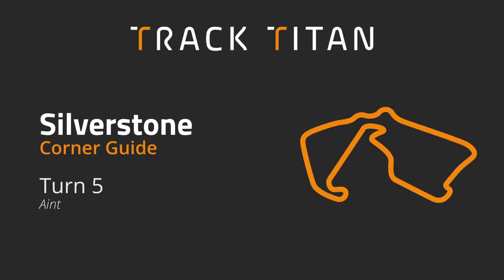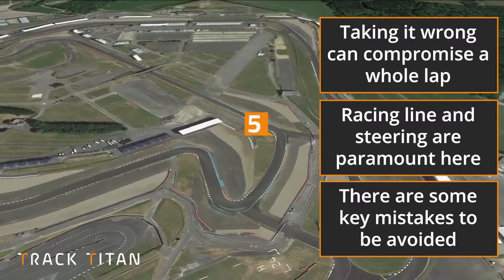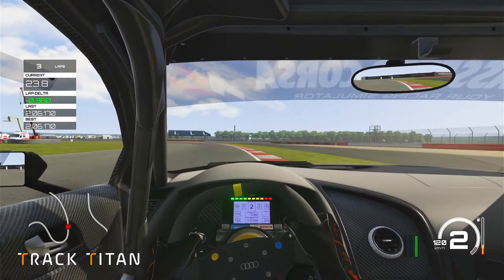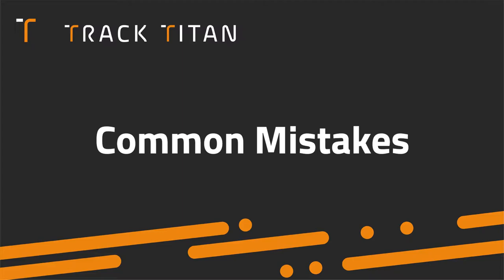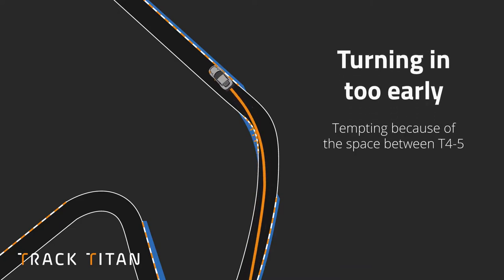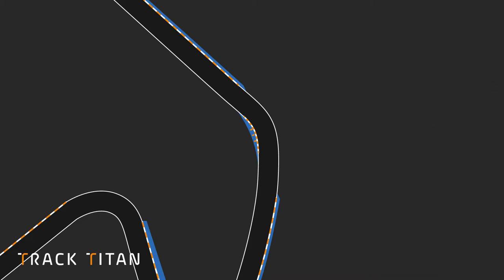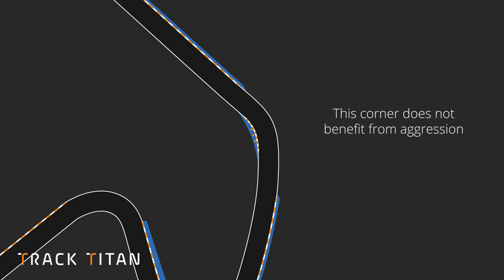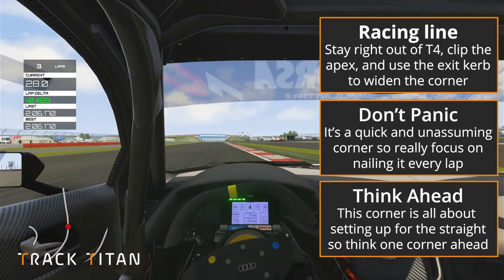How to nail Silverstone's Aintree corner | Silverstone Track Guide Turn 5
It may not be one of the most popular corners, but it's definitely one that can be easily messed up. In this video, we look at the best way to take Silverstone's Turn 5: Aintree.

for more guides prepared by professional racing drivers and instructors.

Timestamps;
00:00 Introduction
00:30 Onboard
00:44 Onboard: In Detail
01:11 Common Mistakes
02:18 Key Points